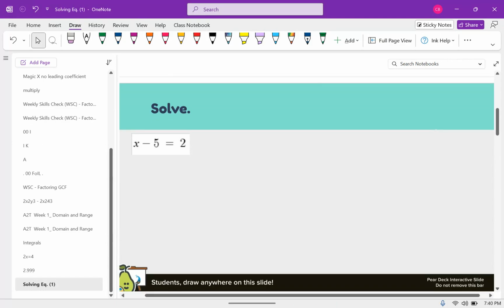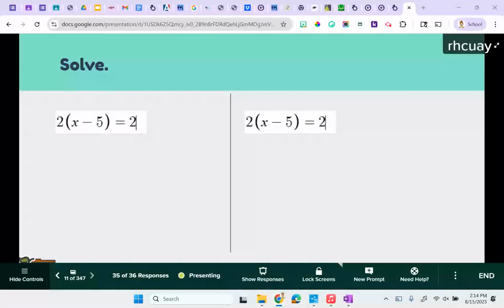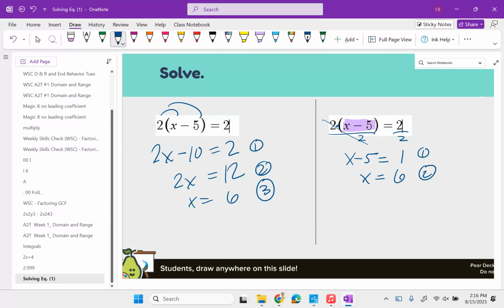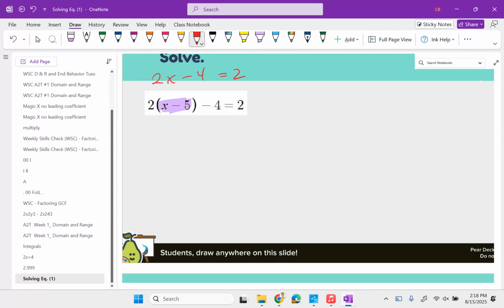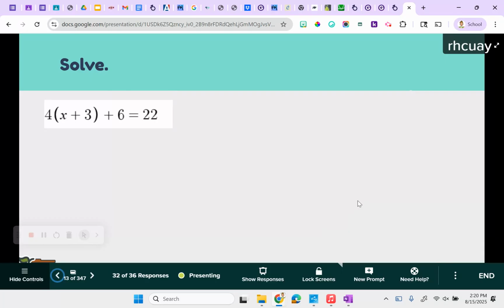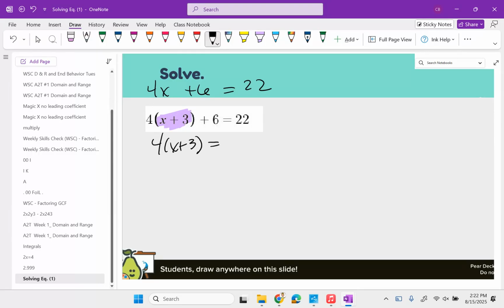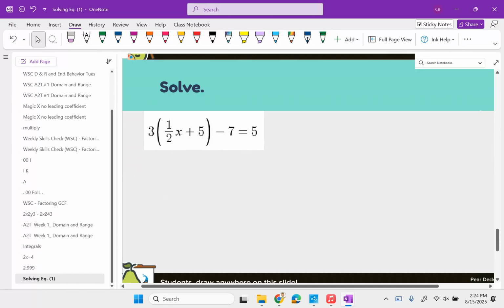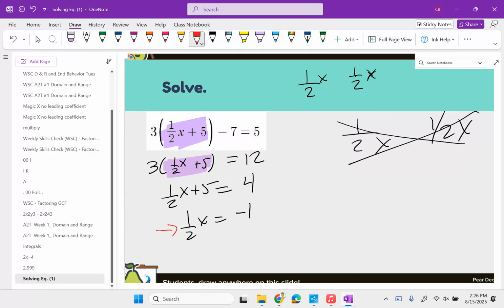A2T Solving Equations Review